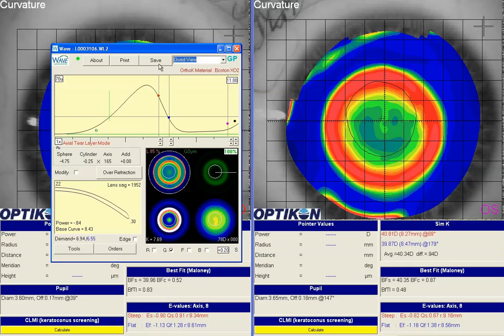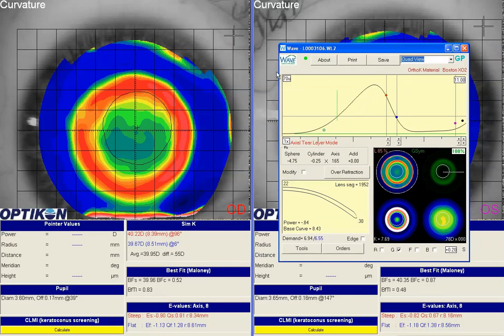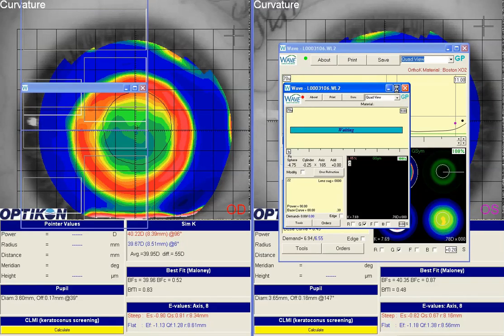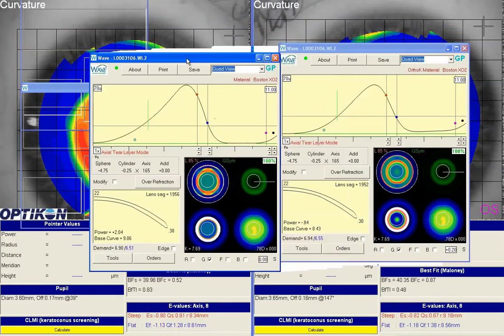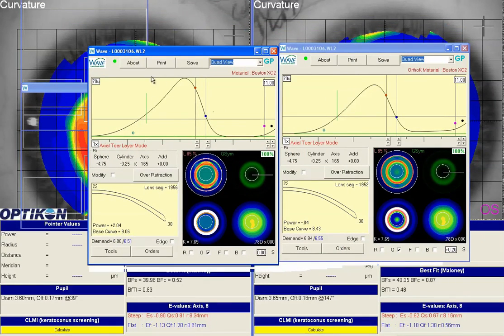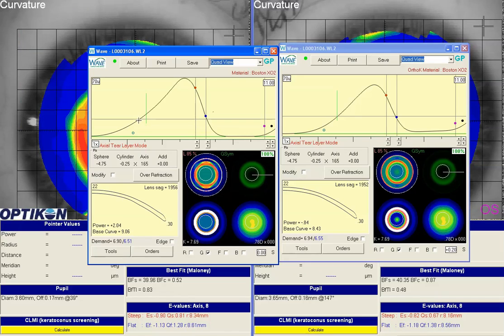Legacy WAVE - Help me Drive